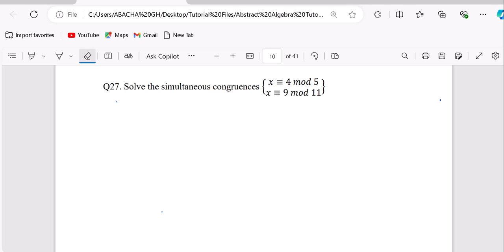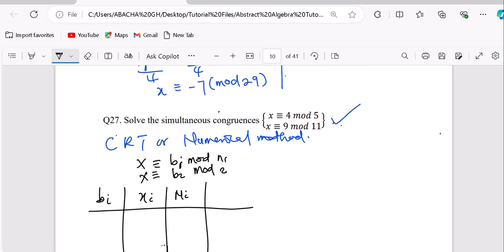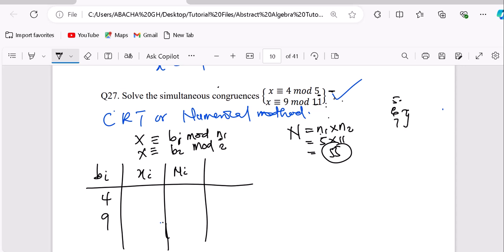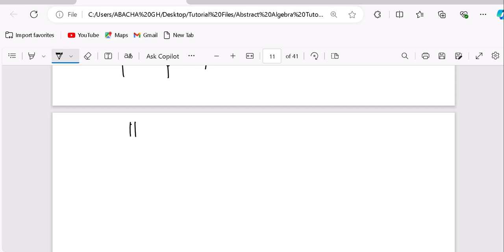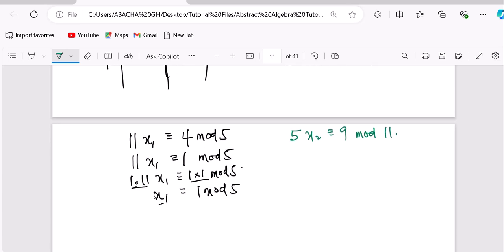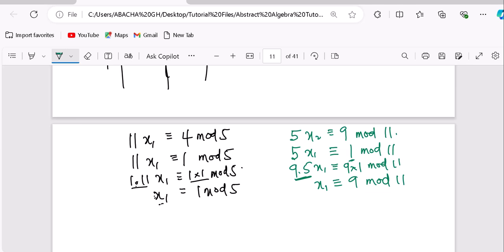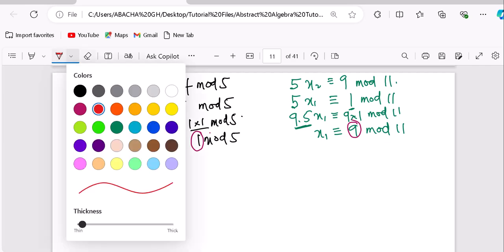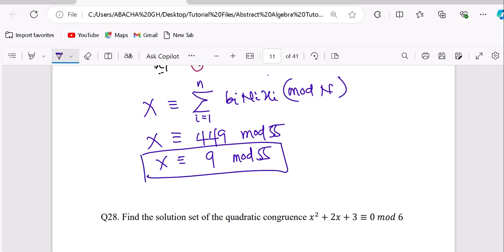Abstract Algebra 16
Using the numerical method to solve two congruent equations.